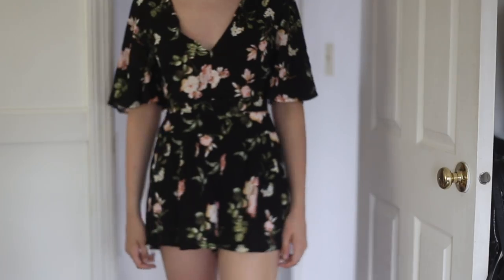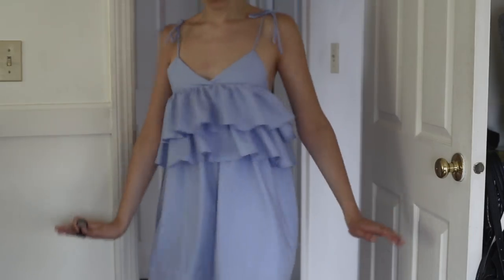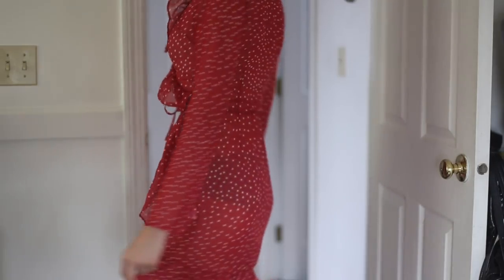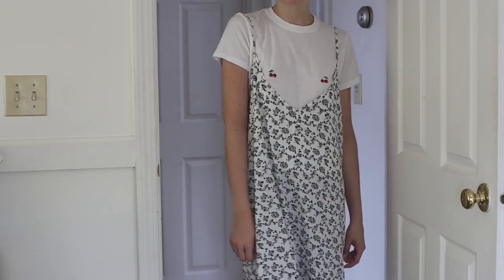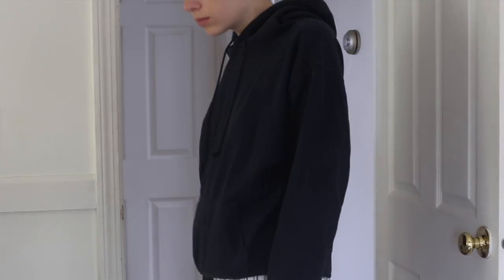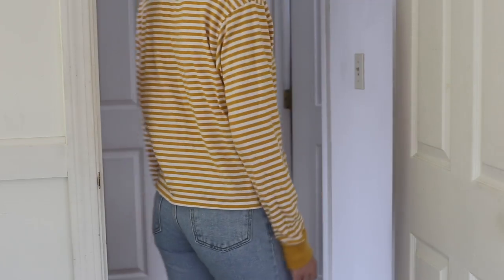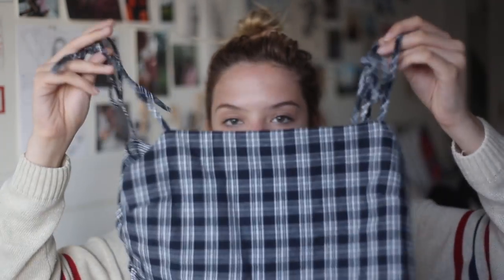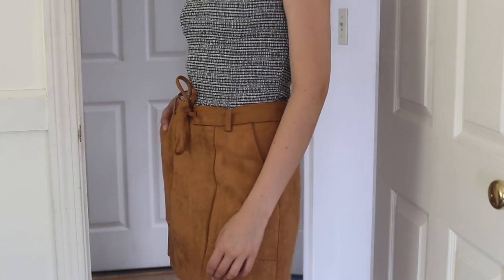HUGE Summer Try-On Haul | Brandy Melville, Stylenanda, Zaful + MORE !!!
i FINESSED a zaful discount for y'all :,-) it's ZYFT0

~Open This For All Of My Information!~

Ella Snyder

ellasnyder.new

Love Ella :)